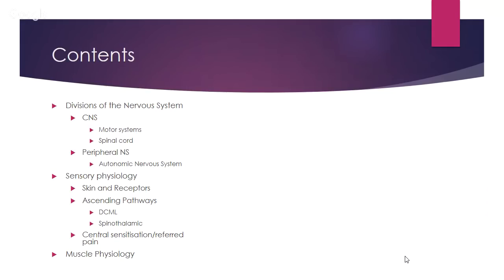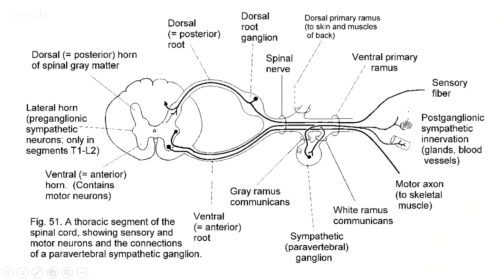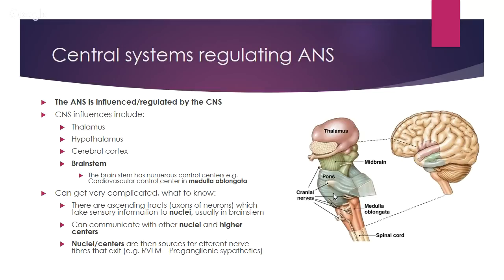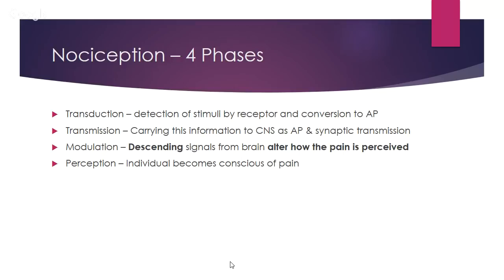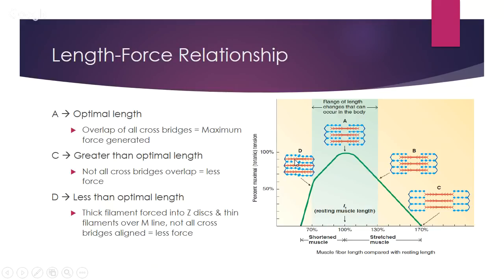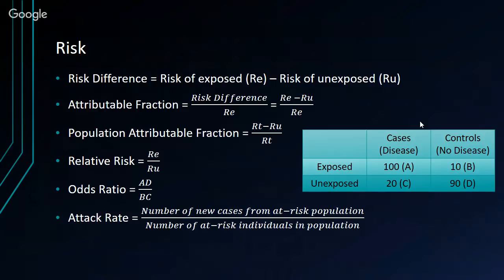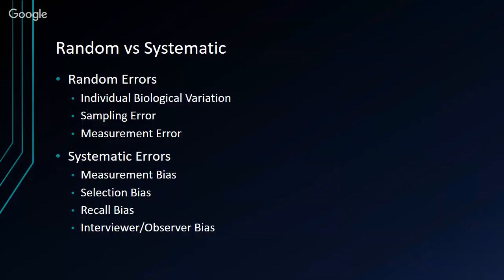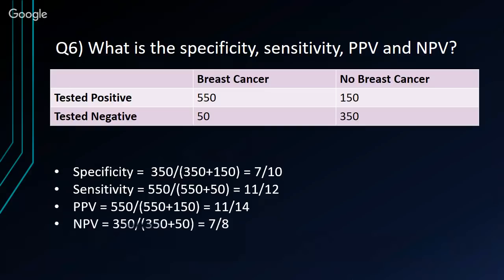MUMUS PRESENTS: Year-1 Med1022 Revision Lecture Day-1 Part-1